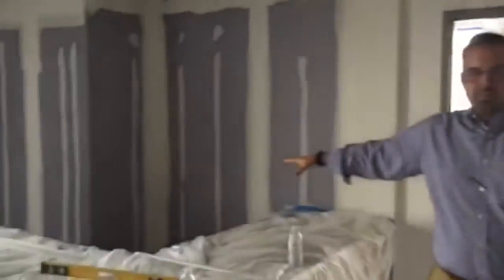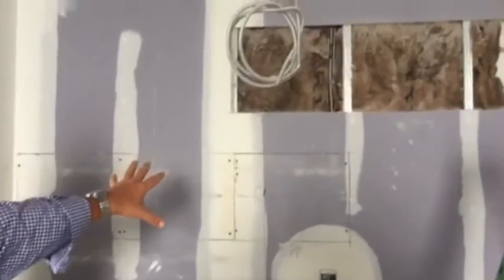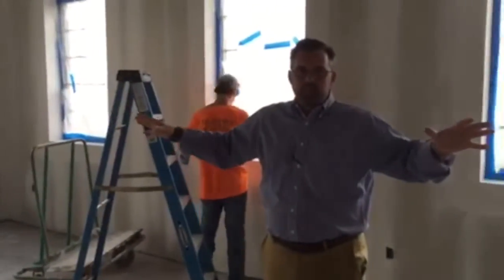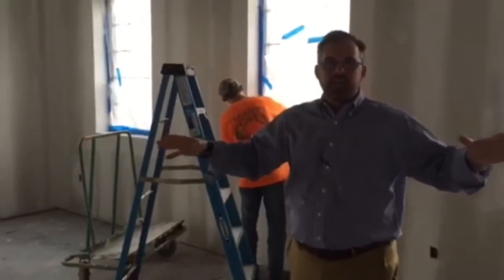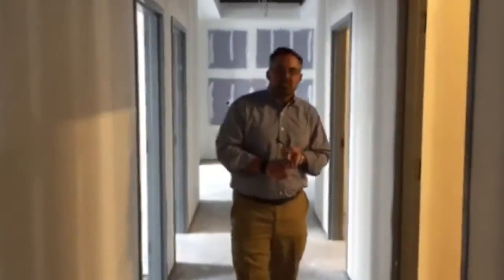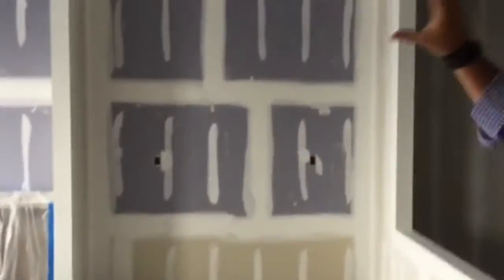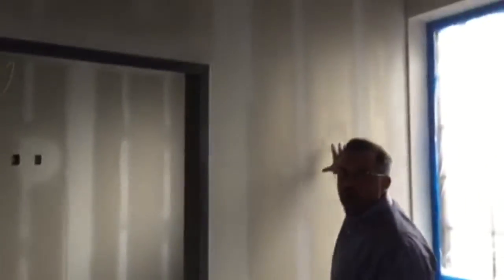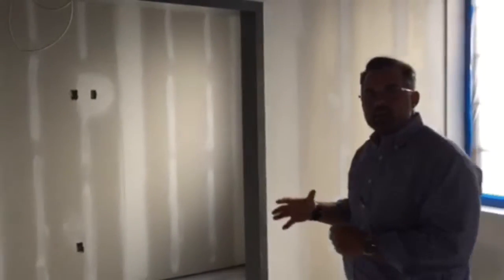Dream vs. Goals-Week 9 (new office update)